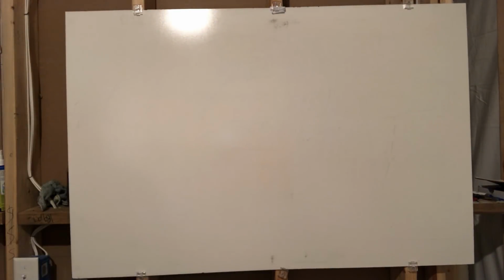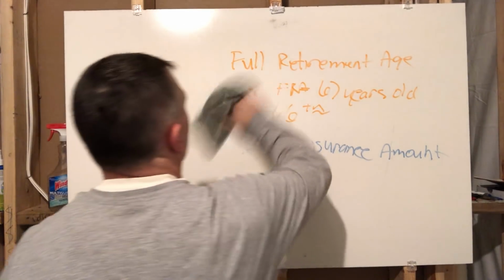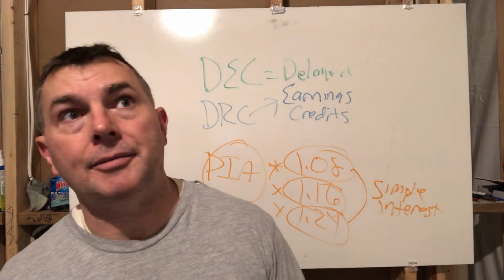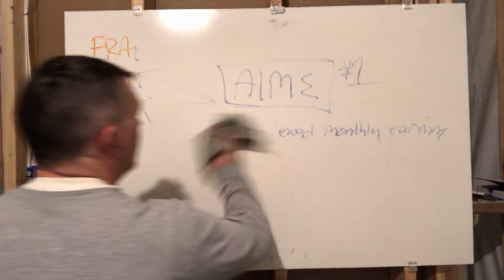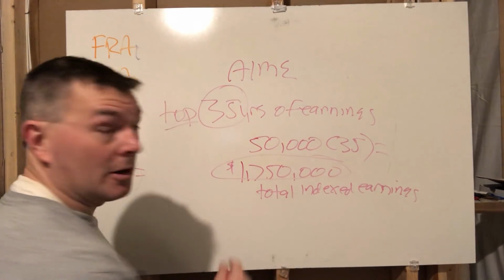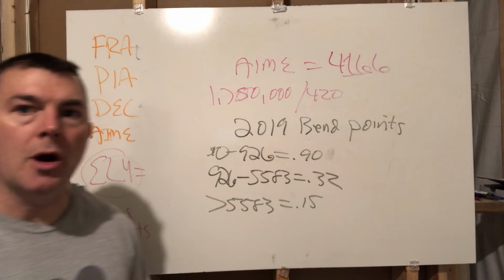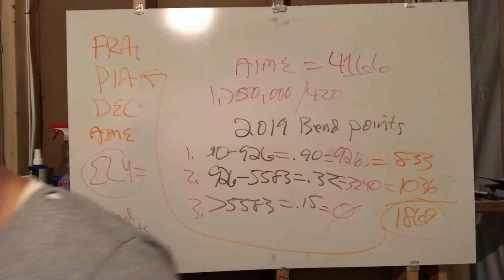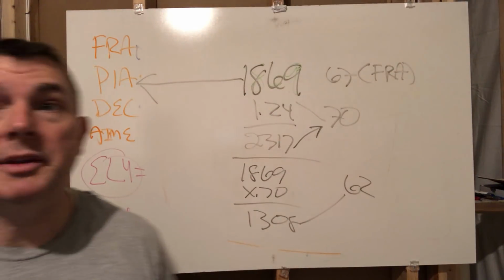Social Security Terms You Need To Know (Updated 2019)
In this video I'll go over the major Social Securithy terms you MUST understand as you consider your options .

FRA
PIA
AIME
DEC
ELY

And even show examples of how this works.